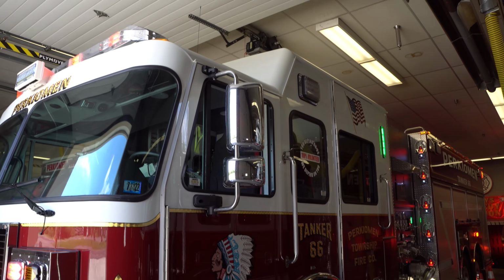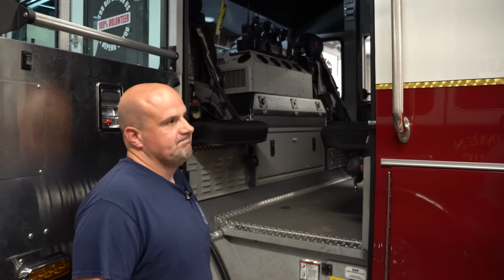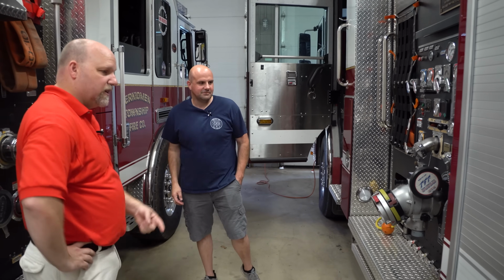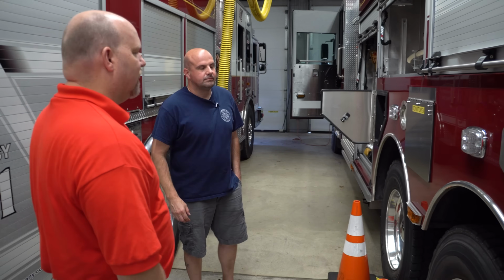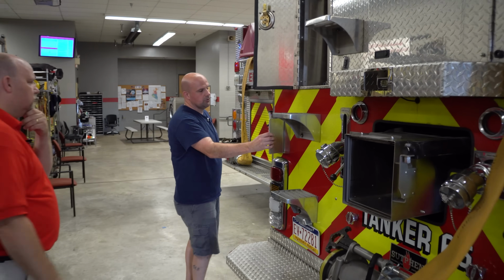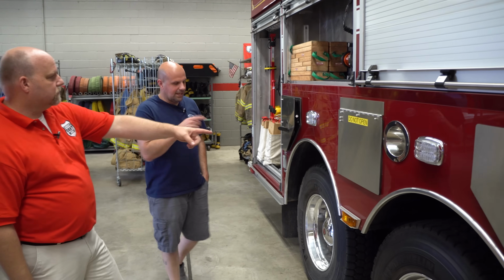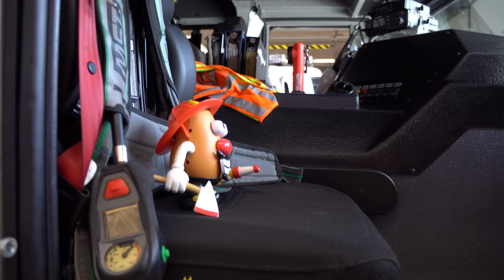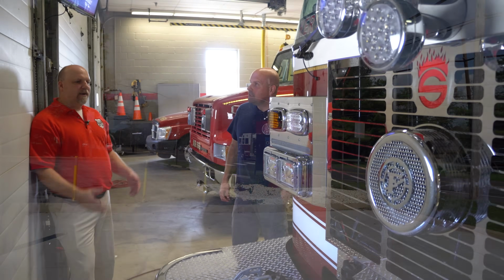What's INSIDE a $800,000 Tanker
Today we get to see inside a $800,000 Tanker from Perkiomen Township Fire Company! This Tanker is a 2019 Sutphen. It has a 1500 GPM pump and holds 2500 gallons of water. This tanker is used as not only a tanker but also an engine and a light rescue. Tanker 66 greatly provides for the Perkiomen, Pennsylvania community and surrounding areas! If you want to learn more about Perkiomen Township Fire Company, please visit them

Verse of the day:
Now all glory to God, who is able, through his mighty power at work within us, to accomplish infinitely more than we might ask or think.
Ephesians 3:20

Recommended Products:
-Philips HeartStart AED
-MediTac Premium IFAK Kit
-Lightning X First Responders Medical Backpack
-Coast 710 Lumen Flashlight